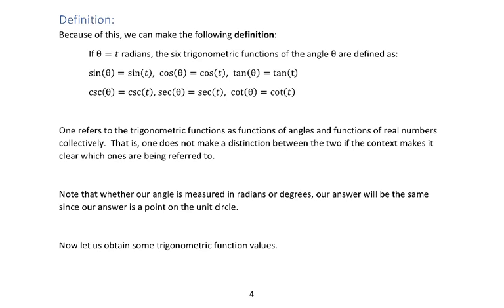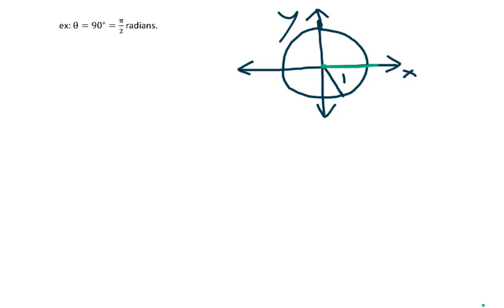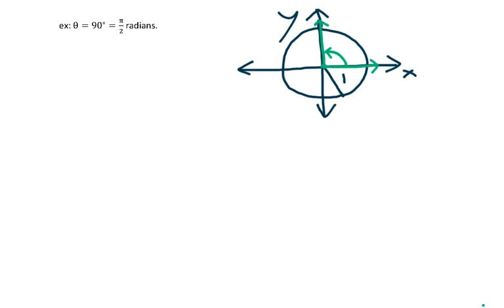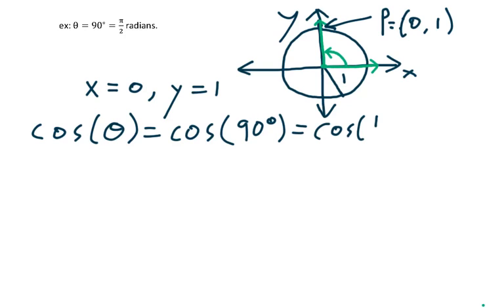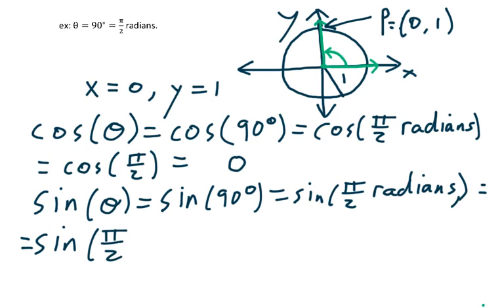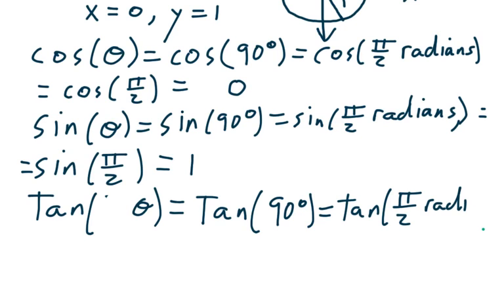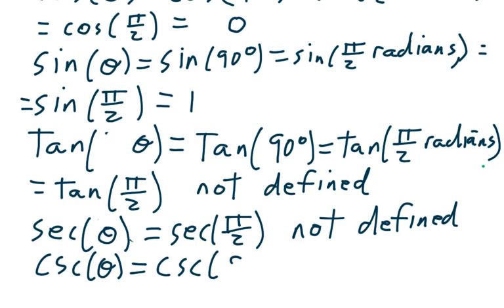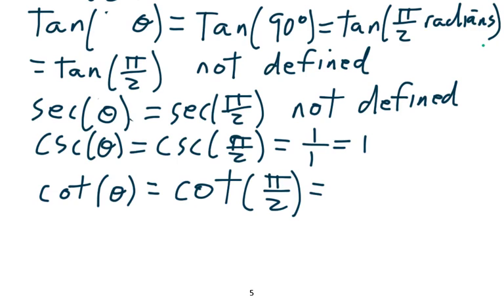Section 6 2 Part 3